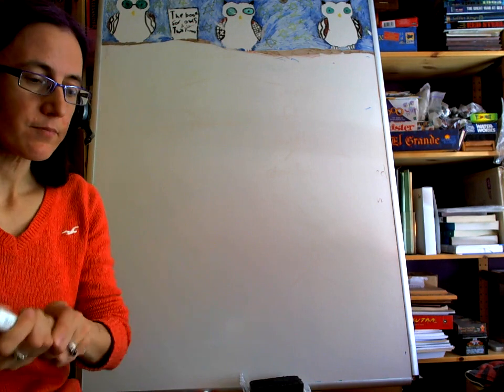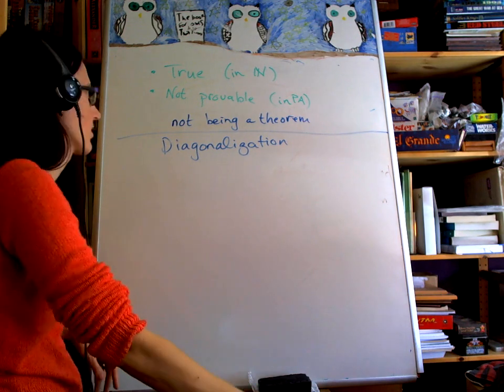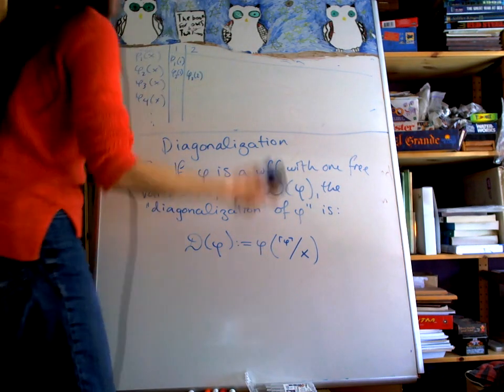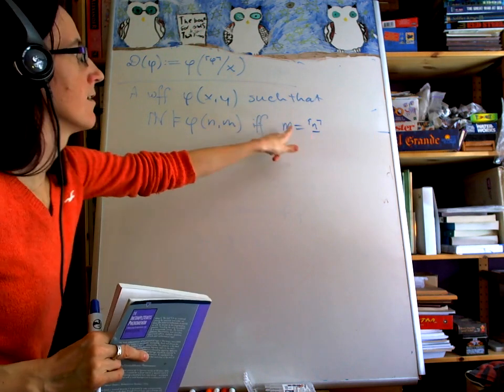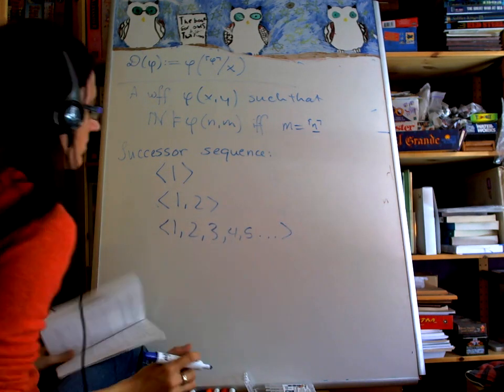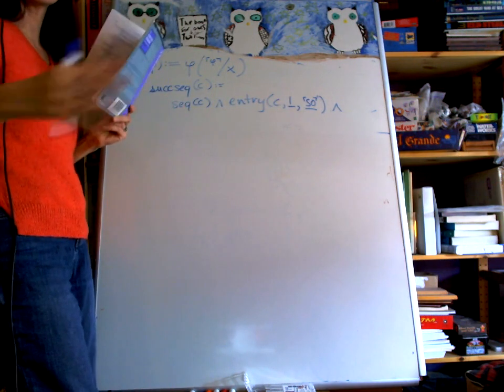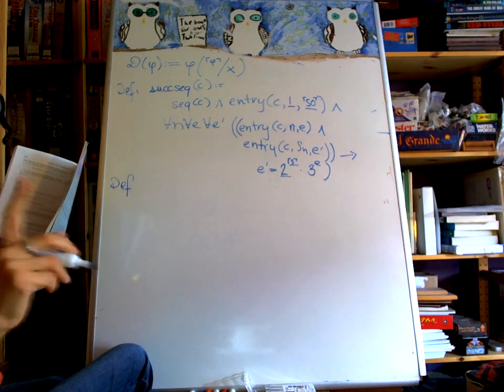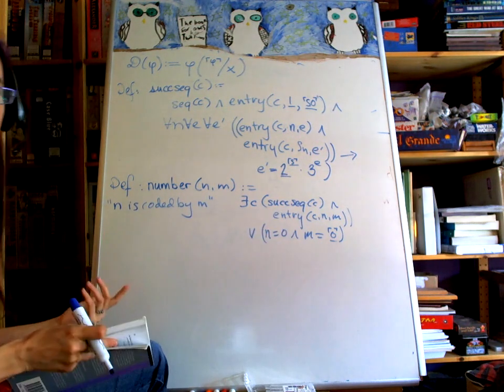Doctor Logic Awkwardly Does Logic: Formal & Philosophical Logic Covid-19 Lecture, Part 1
This is part 1 of the final seminar of Epiphany term for my Formal & Philosophical Logic class at Durham University, 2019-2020, which was cancelled (in person) due to Covid-19.

If you have any questions or comments, please ask below and I'll try to answer!